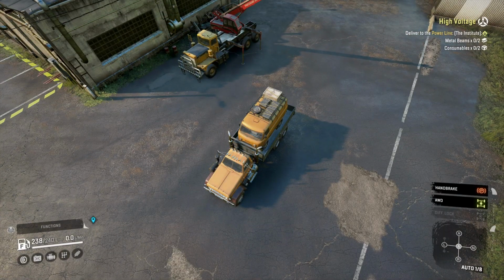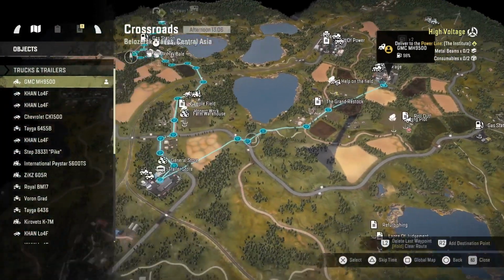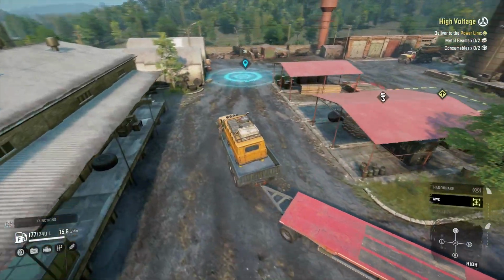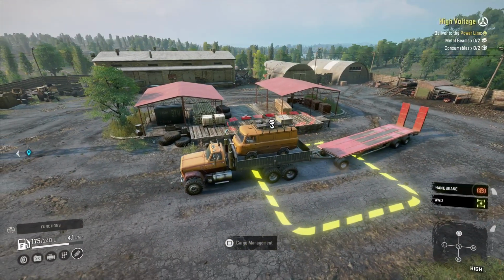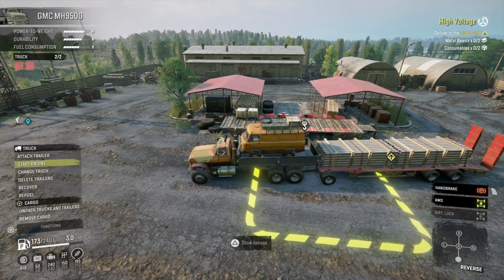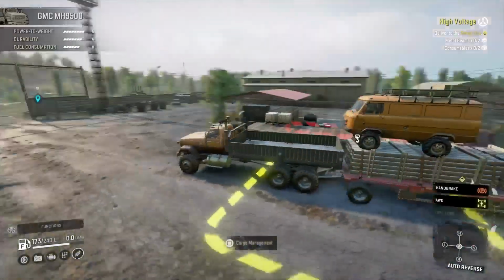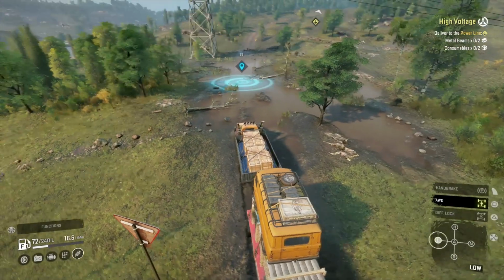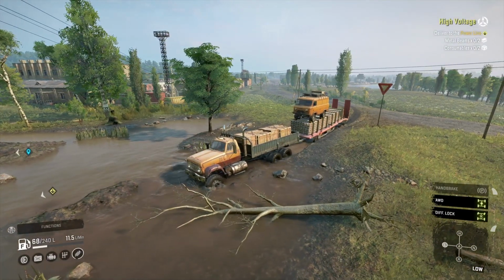SnowRunner High Voltage Contract With GMC 9500 And Lo4f